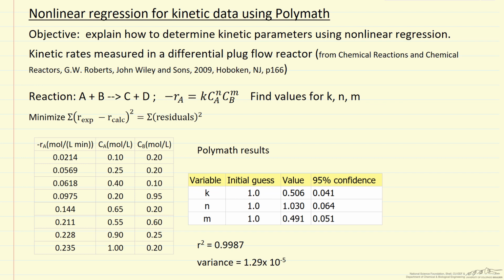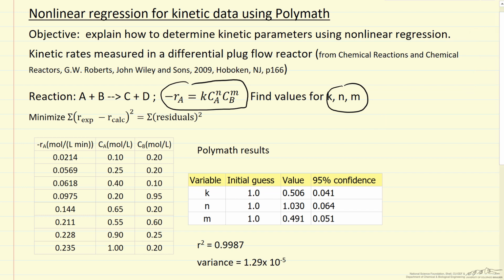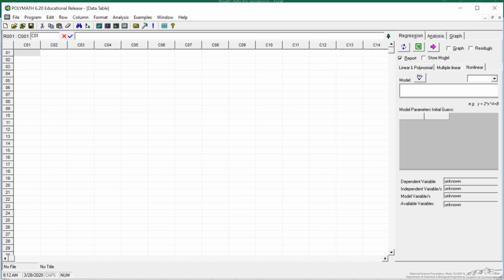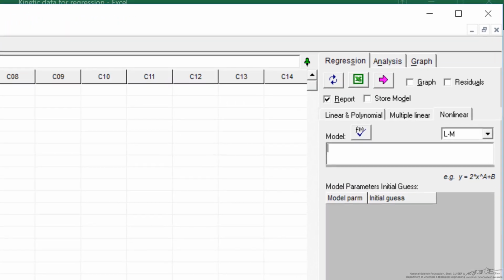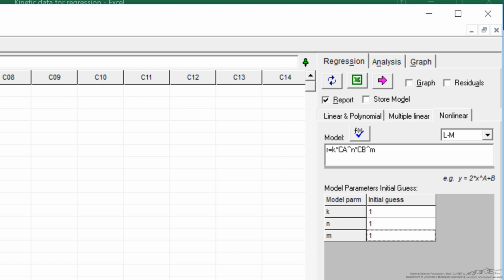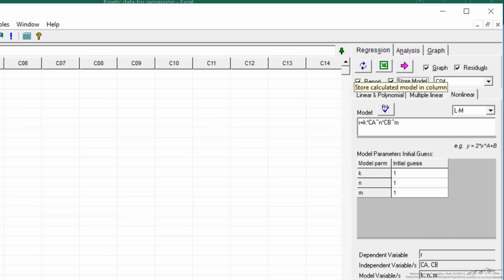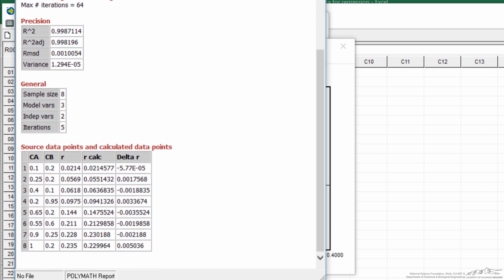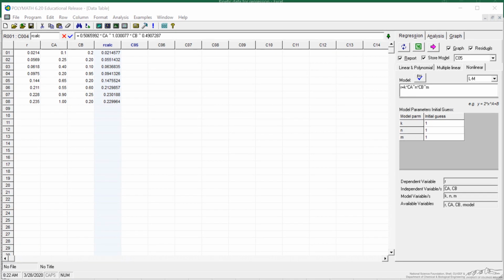Non-linear Regression for Kinetic Data Using POLYMATH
Organized by textbook Demonstrates how to use POLYMATH to carry out nonlinear regression to fit kinetic data from a differential plug flow reactor.  Made by faculty at the University of Colorado Boulder, Department of Chemical & Biological Engineering.